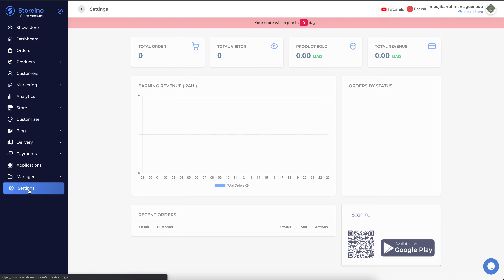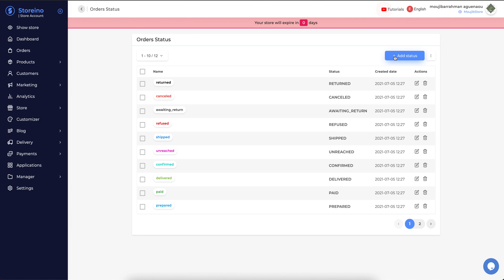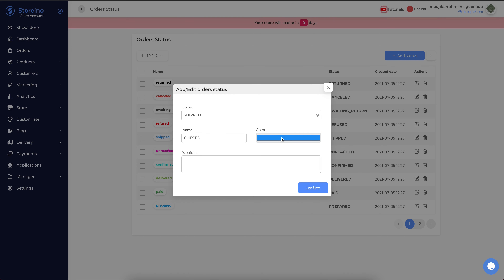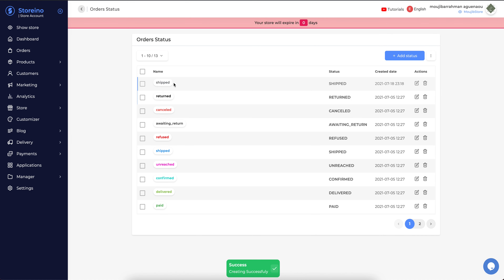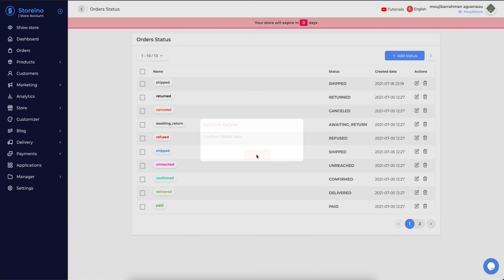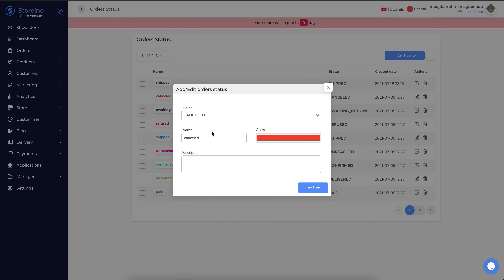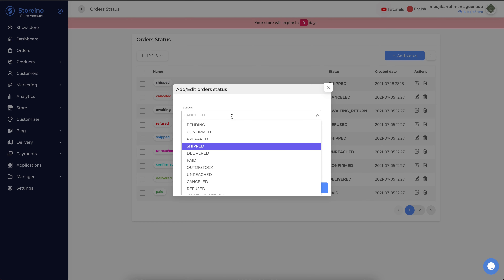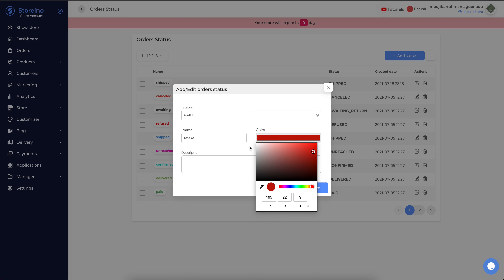Storeino ecommere academy : How to add and modify orders status of stores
Storeino ecommere academy : This video is showing to you how to add and modify orders status.

Storeino?

Storeino (Short for Store which means Boutique and INO ma) is an E-commerce platform in SAAS mode, which allows individuals and companies to create, run and manage their own online stores, which are hosted against monthly subscriptions,
The storeino platform is the first platform of this type in Morocco and Africa, which presents a set of services and benefits to individuals and companies wishing to start an online business,
Our mission is to democratize online sales and e-commerce and make it accessible to everyone without having technical knowledge in either IT development or design, The user can simply choose a predefined template and customize it according to the visual identity of its brand.

You can use Storeino to create and manage your online store selling products, services, digital products.
With storeino you can sell the goods you produce online, distribute goods from other suppliers, or use it for dropshipping services

You can download the Storino application in both Android and iPhone formats from Google Play and Play Stores: